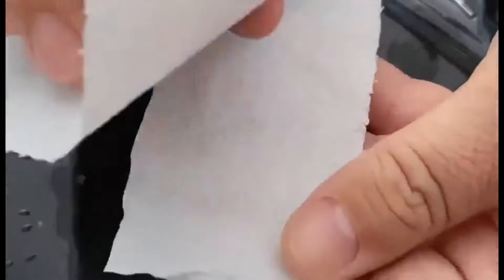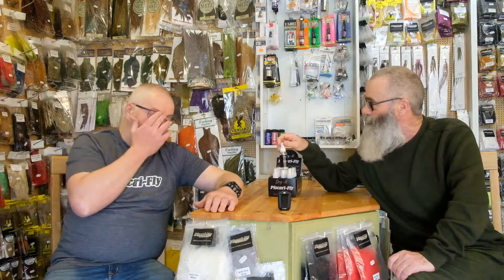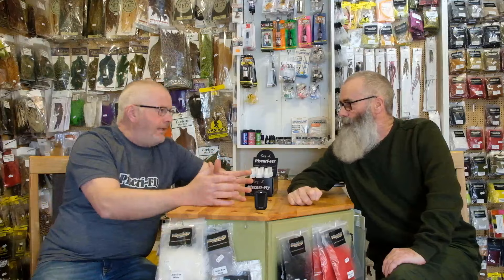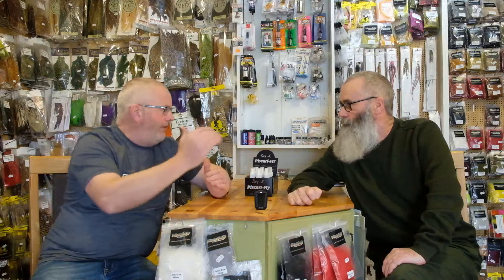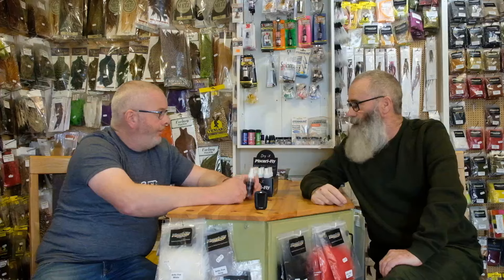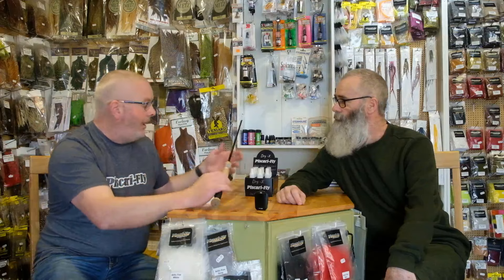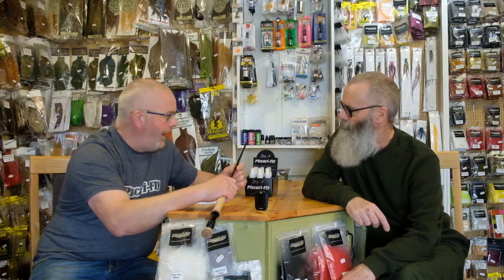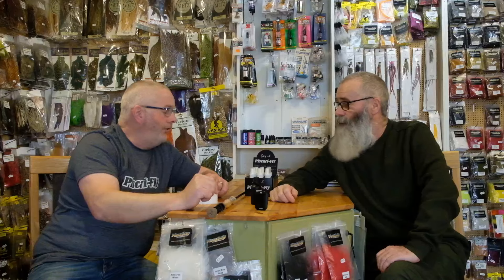Is there anything new in flyfishing ?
Join me as I look at some new and innovative flyfishing products.